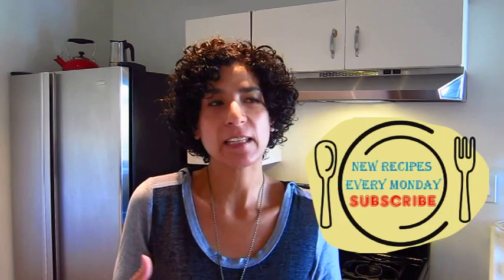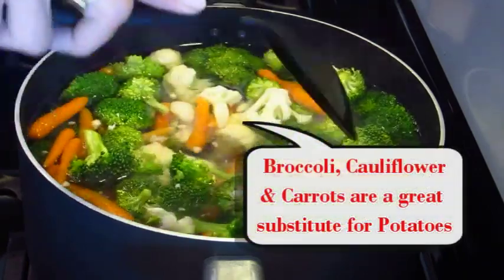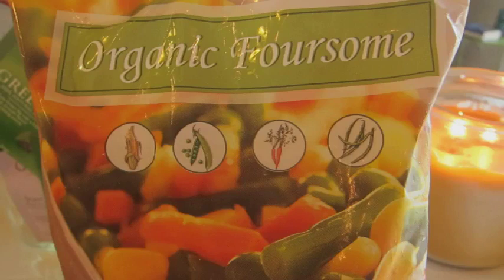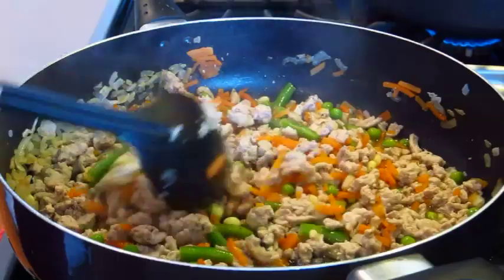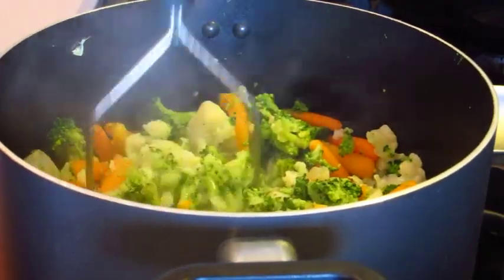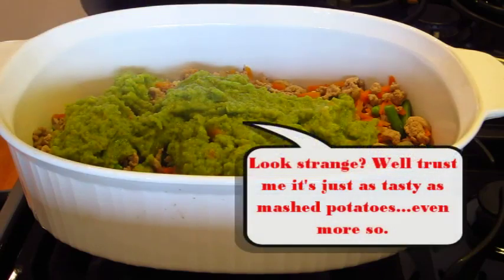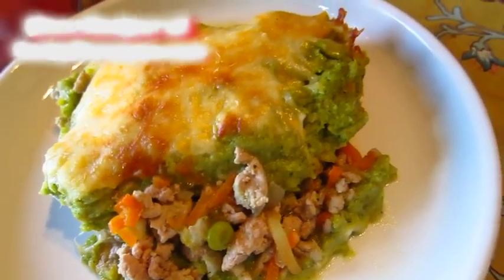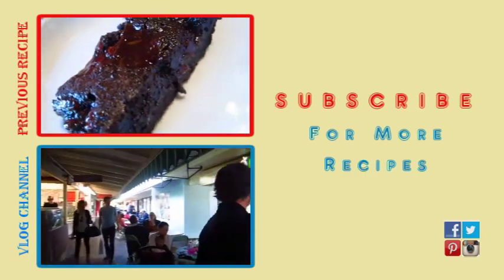Shepherd's Pie ❤ Quick & Easy Recipe by Rocky Barragan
Shepherd's Pie with its heartiness of meat, veg and mash is the kind of stick to your ribs type of meal that one tends to lean towards in the colder months.

➳ ABOUT ROCKY BARRAGAN

I lost over 140 pounds, kept if off for several years all while just tweaking some of my favorite dishes to make them healthier. In 2008 I decided to start my YouTube Channel so that I can show others that you don't have to sacrifice taste in order to lose weight.

Pizza, Chinese Food, Fast Food, Breakfast, Lunch and Dinner ideas...it's all here on my Channel with more recipes uploaded every Monday!

♫ Audio file(s) provided by youtube ♫

➳ Shepherd's Pie Full Recipe

Ground Turkey
• 1 Pound
Broccoli, Carrots and Cauliflower (raw)
• 36 oz
Carrots, Peas and Corn (frozen)
• 2 Cups
Onion
• 1 Cup
Worcestershire Sauce
• 1 to 2 TBL
Chicken Broth
• ½ Cup
Almond Milk
• ¼ Cup
Trader Joe's Lite Butter w/Sea Salt (or butter of your choice)
• 1 TBL
Trader Joe's Light 3 Cheese Blend (or cheese of your choice)
• 1 ½ Cups
Salt
• 1 TSP + to taste
Peppers
• ½ TSP + to taste

Recipe

Boil a rather large pot of water.

Once you've brought your water to a boil add in your Broccoli, Cauliflower and Carrots. Cook until tender.

Heat a large pan that has been sprayed down with Olive Oil Spray.

Dice your Onions and get them down onto your pan and allow to cook until soft and translucent.

Next add your Ground Turkey and using a spatula break apart your meat. Cook until Turkey is browned.

Add in your frozen Carrots, Corn, Peas and Green Beans.

Now add in 1 TSP of Salt, ½ TSP of Pepper and your Worcestershire Sauce.

Mix and add in your Chicken Broth. Allow to simmer until the Chicken Broth has cooked off.

Once your boiled veggies have softened drawn and get them back into the same pot.

Add in your Butter and Almond Milk as well as Salt and Pepper to taste.

Mash until smooth on medium heat. Once your Almond Milk has evaporated your mash is done.

Spray a casserole dish with Olive Spray.

Add in your meat mixture.

Next layer your mash across the top.

Finally add your Shredded Cheese.

Into a 400 degree oven it goes for approximately 20 minutes or until the Cheese has browned a bit.